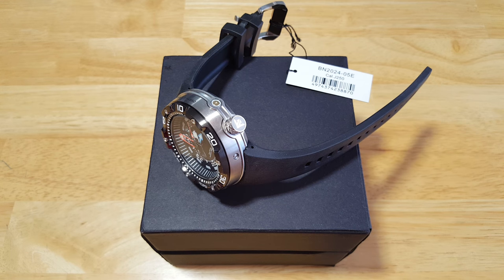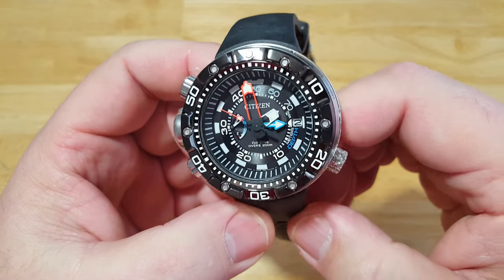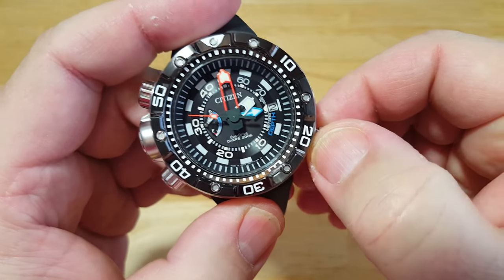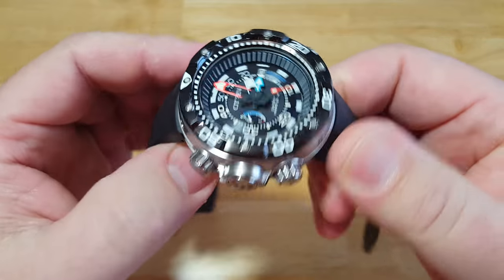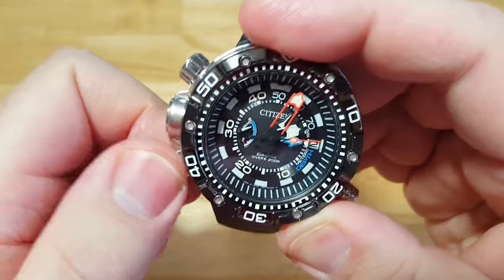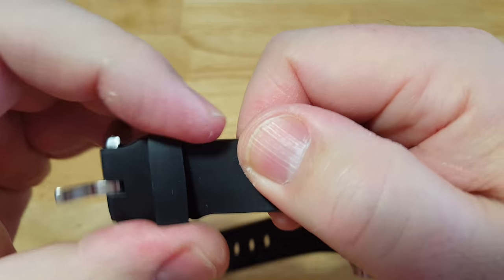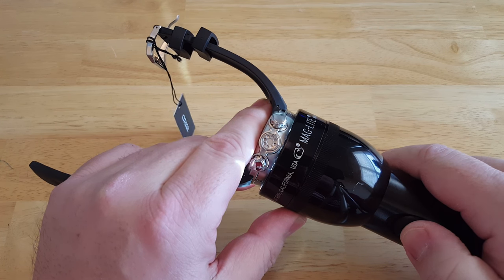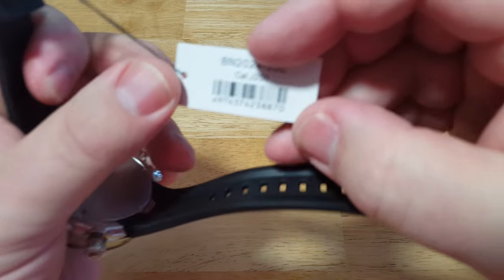Legendary! | Citizen Promaster Aqualand 200m Quartz Diver BN2024-05E Unbox & Review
MAVERICKWATCHREVIEWS BESTWATCHREVIEWS A true legend in the dive world!

Here it is on Amazon for $711.00

Camera: Samsung Galaxy S8
Editing Software: Power Director 17
Picture Editor: Adobe Photoshop